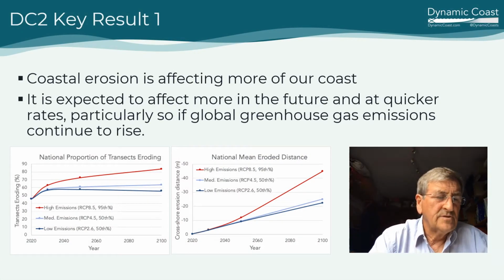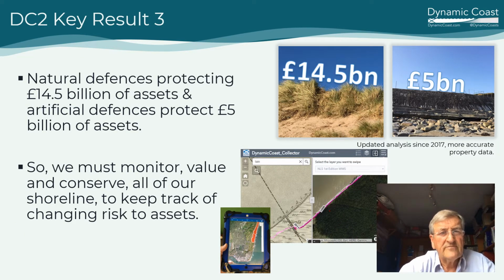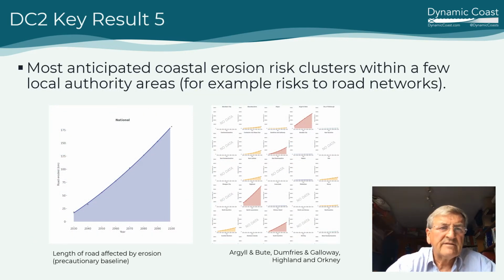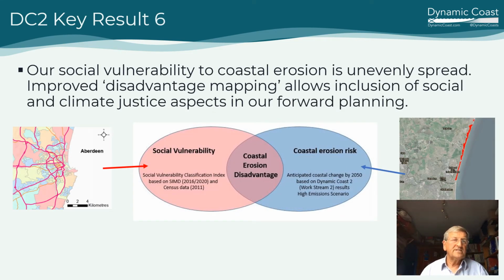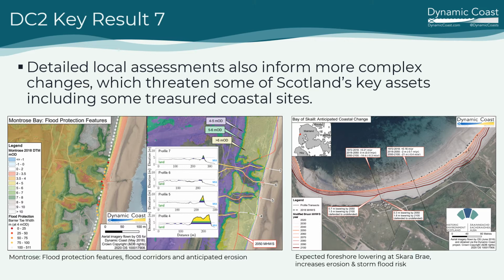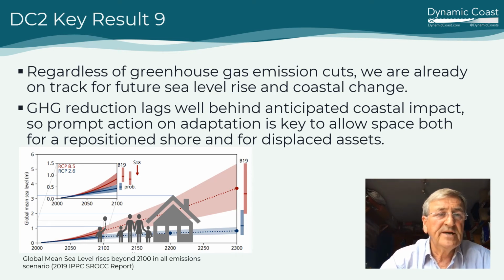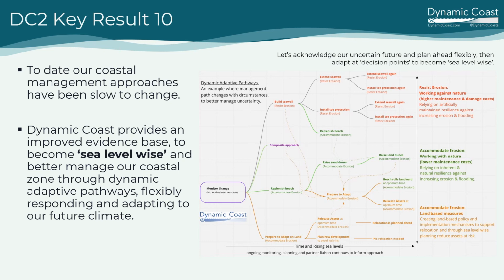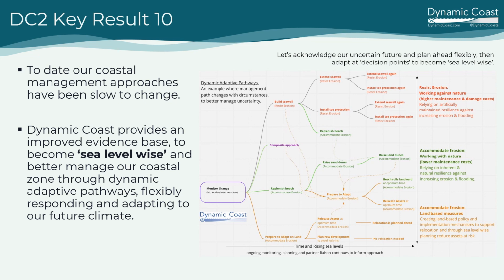Key Results of Dynamic Coast 2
A summary of the key results from the Dynamic Coast 2 project.